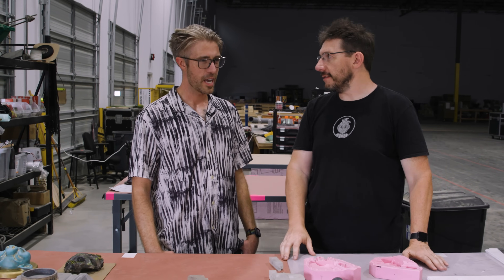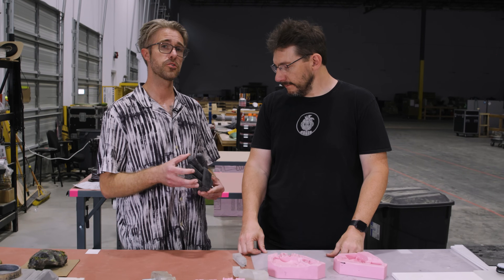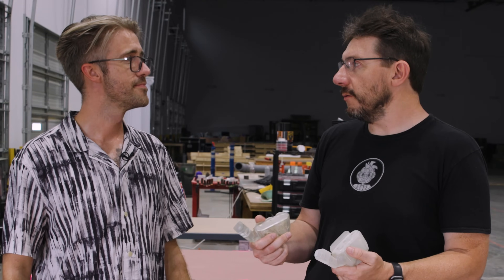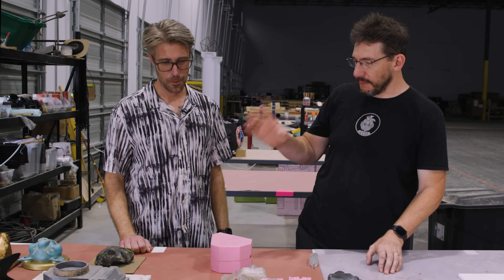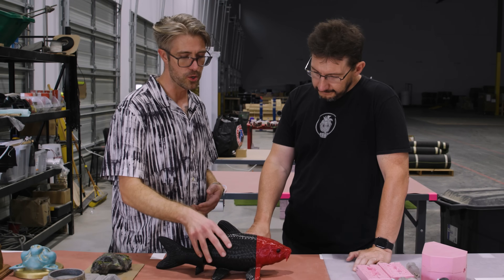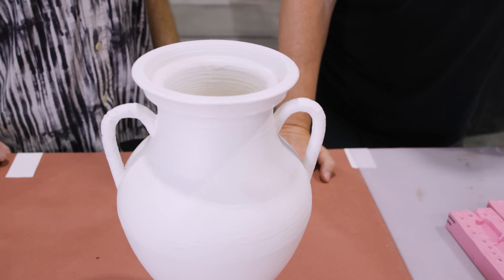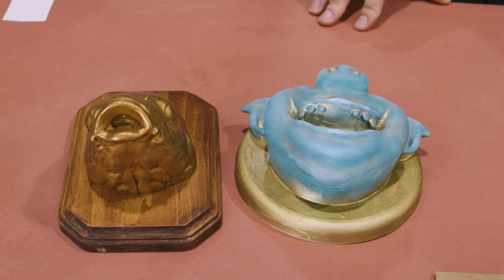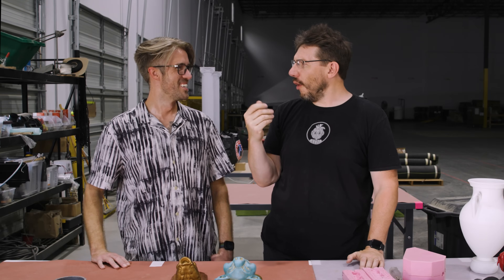3D Printing and Theme Parks!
Adirondack Studios in Central Florida uses 3d printing in their scenic design and fabrication.  Clayton tells us how they got start and some of the processes they follow!

THE TEAM! 🤟

Find Me Socially!

Want to send me something?
3D Printing Nerd
USA